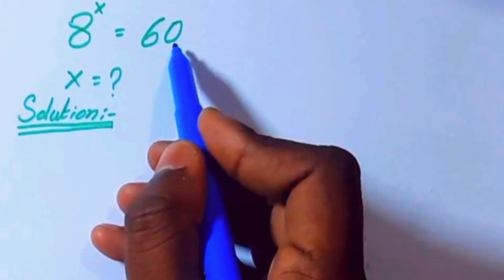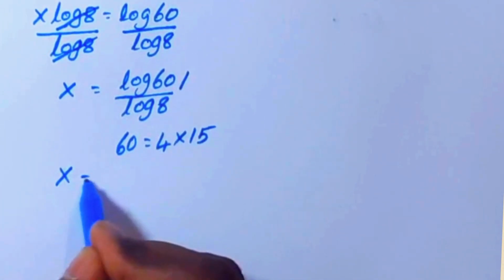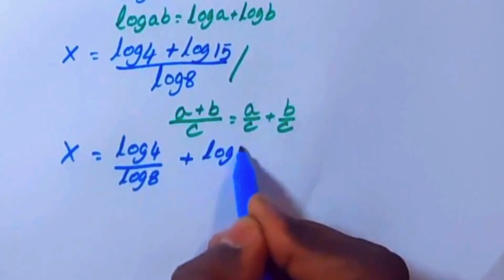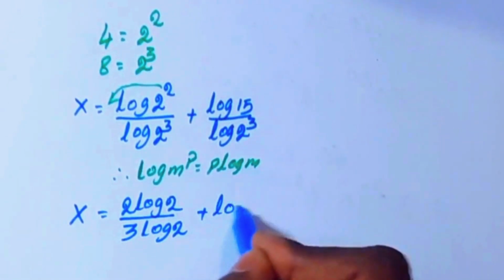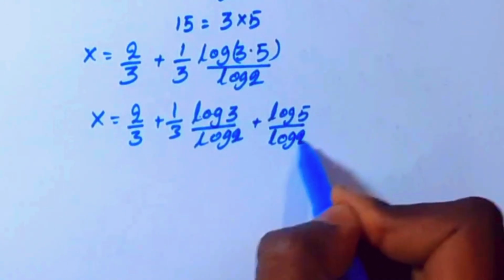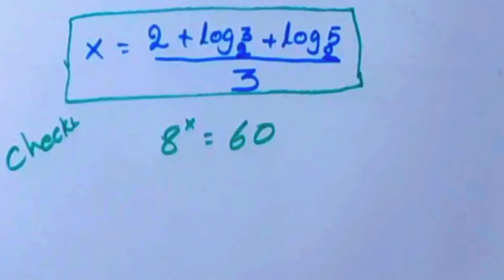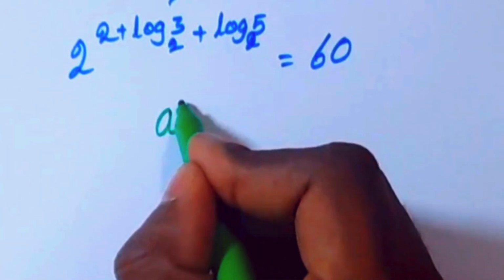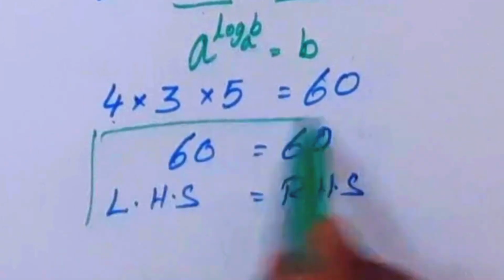United States Math Olympiad: Solve 8^X = 60 with Logarithms!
algebra problem from the United States Math Olympiad: 8^X = 60. Using logarithms, we’ll walk you through the step-by-step process to solve for X and understand the key concepts behind the solution. Whether you're preparing for a math competition or just love solving algebraic puzzles, this problem will give you a deeper insight into logarithmic functions.
•Olympiad Mathematics
•Mathematics Education
•Algebraic Expressions
United States Math Olympiad
Math Olympiad problems
Algebra challenge
Exponential equations
Solving exponential equations
Logarithms in algebra
Logarithmic solutions
Math Olympiad 8^X = 60
Algebra problem solving
USAMO algebra problems
Math competition preparation
Solving with logs